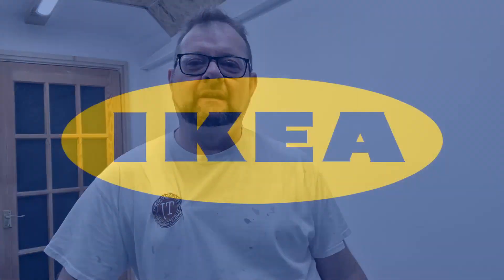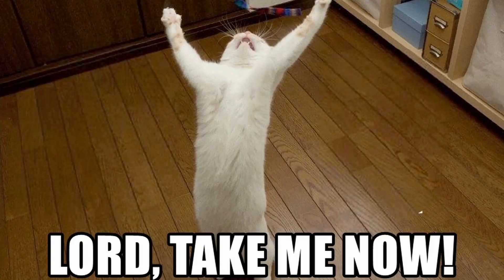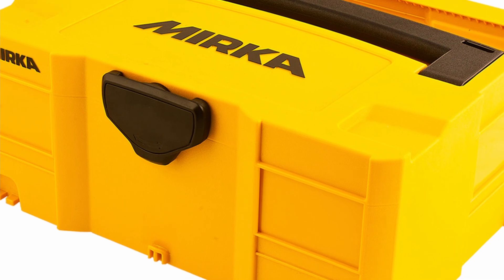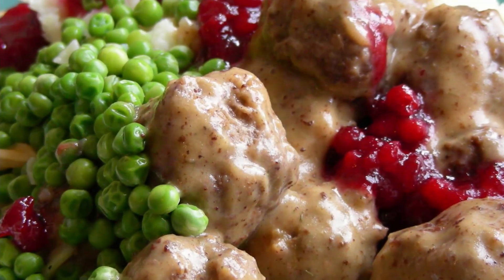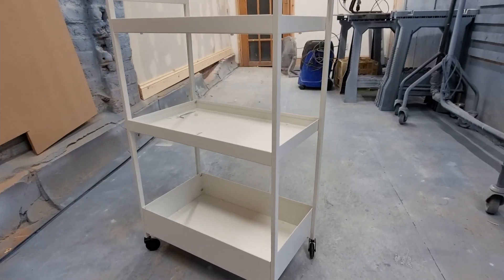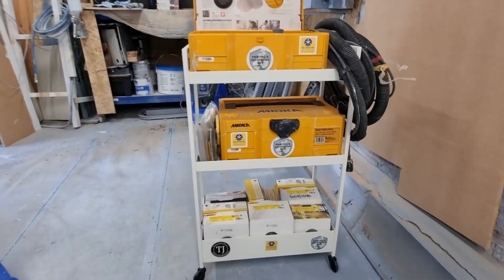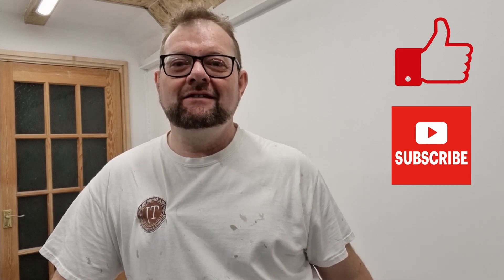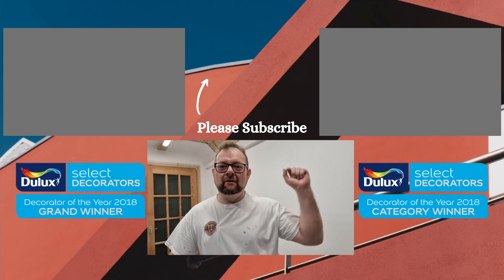Look What I Found at IKEA - To Help With Painting and Decorating Projects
Every DIY enthusiast knows that the journey of painting and decorating can be both rewarding and challenging. Preparation is often the key to ensuring a flawless finish. And with the right tools in hand, especially something as efficient as the Mirka sander, the process can be so much smoother. But what about storing such tools?

While strolling through the aisles of IKEA, known for its innovative solutions for home needs, I stumbled upon an absolute gem! An item that not only resonated with its cost-effectiveness but also proved to be the ideal storage solution for those of us invested in dustless sanding.

🔍 Inside This Video:

The Power of Mirka Sander: Before diving into the IKEA find, it's essential to understand why the Mirka sander has become a staple in the painting and decorating world. I'll share insights, tips, and my personal experience with this remarkable tool.

IKEA’s Unexpected Treasure: Join me as I reveal the exact product I found at IKEA, perfect for those seeking an organized, efficient dustless sanding storage solution.

Step-by-Step Setup Guide: To ensure you get the most out of this IKEA product, I'll walk you through the entire process of setting it up to cater to your sanding storage needs, coupled with some additional IKEA hacks that can come in handy!

Your feedback means the world! So, after watching, please drop a comment sharing your own IKEA finds or any painting and decorating tips you swear by. If you found this video helpful, consider giving it a thumbs up and sharing it with fellow DIY enthusiasts.

Lastly, always remember that with every decorating challenge comes an opportunity to innovate. And sometimes, the solutions are just around the corner, or in this case, an IKEA away!

Here is the link you need -
Our Viewers have found these video's really helpful